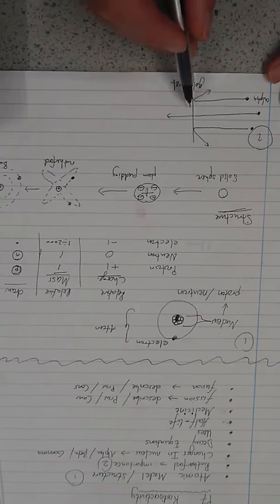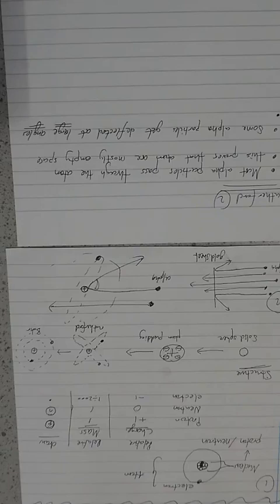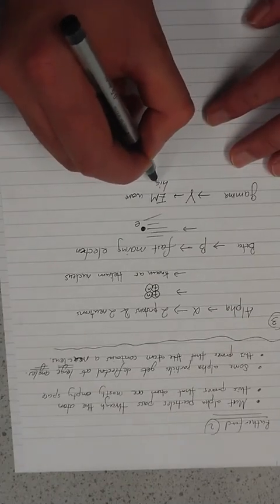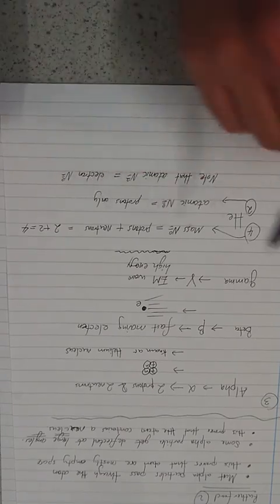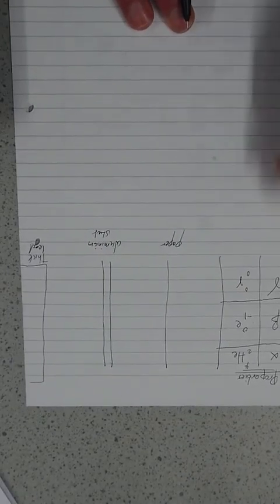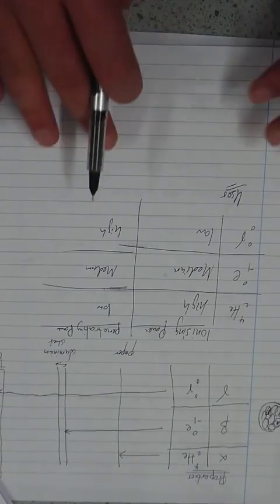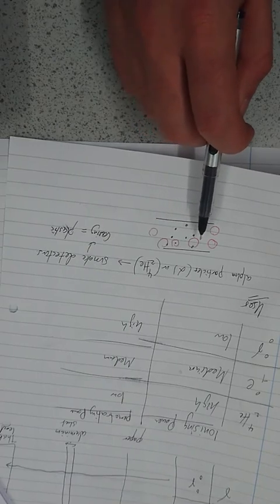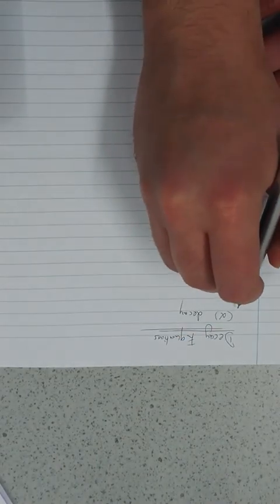P7 Radioactivity Revision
Revision.

Radioactivity, Atom, Rutherford, Half life, decay equations, fission, fusion, background radiation